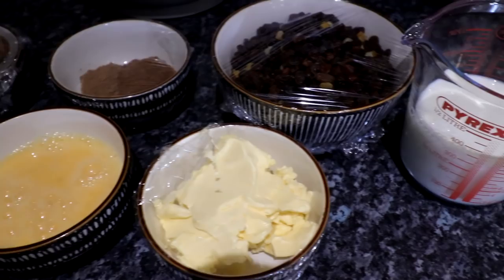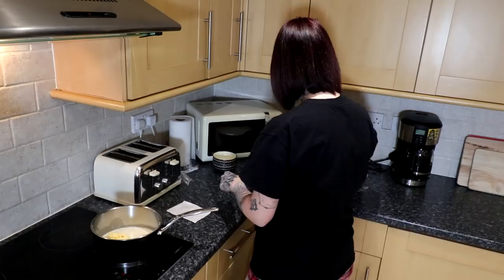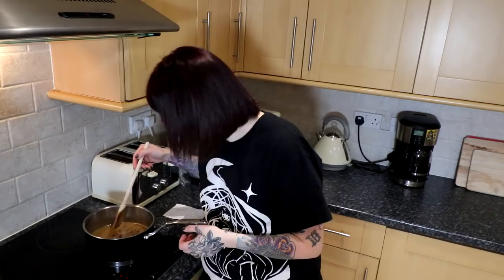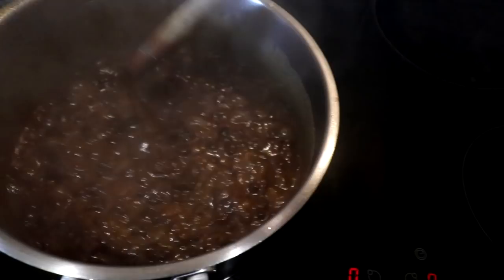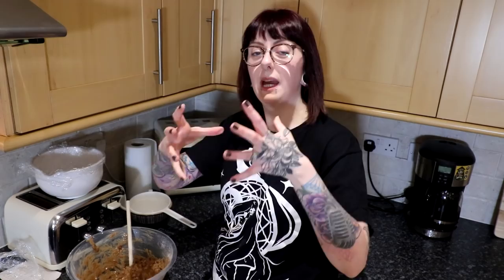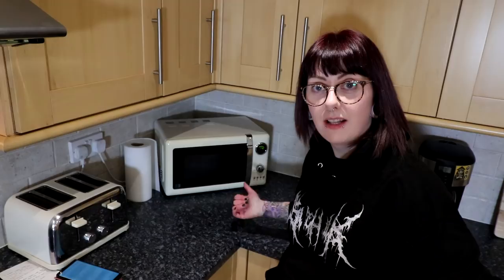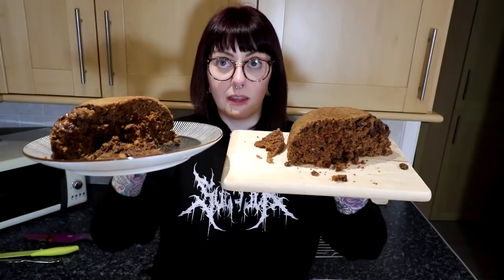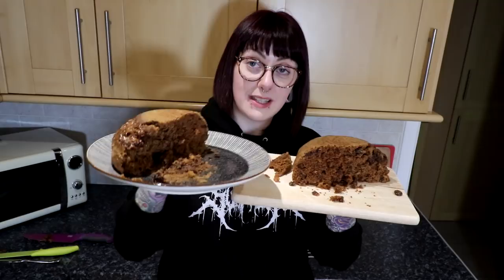Microwave Clootie Dumpling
I have recently started my own Merch and the link for that is below if you are interested.

Thanks again guys and have a nice day! ♥

♥ LINKS ♥

Images used in outro were commissioned from @BugBeebles on Twitter - Go check her out she's great!